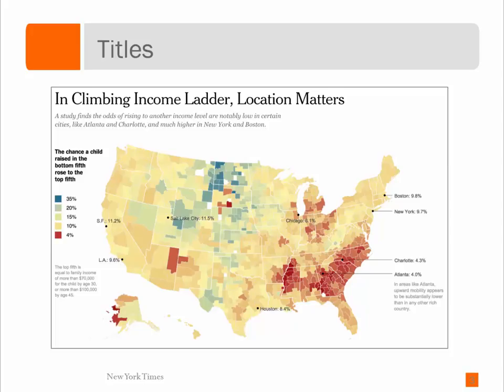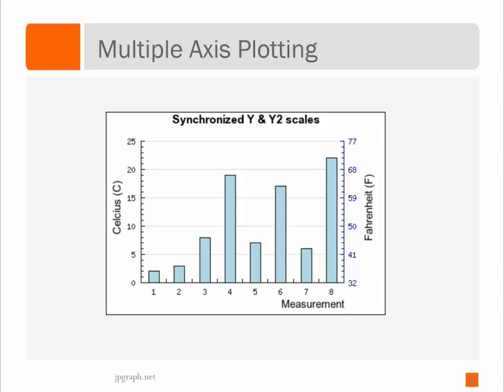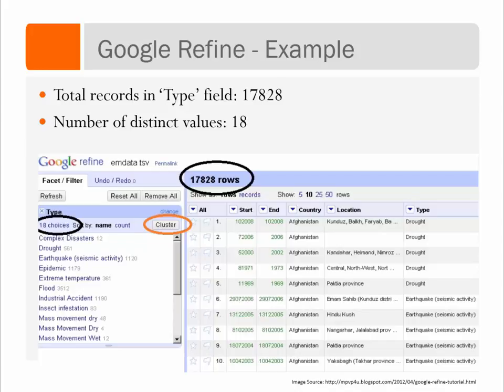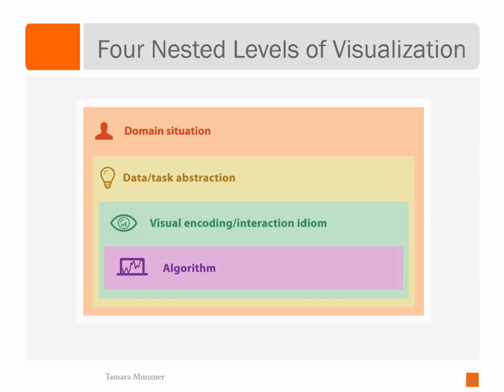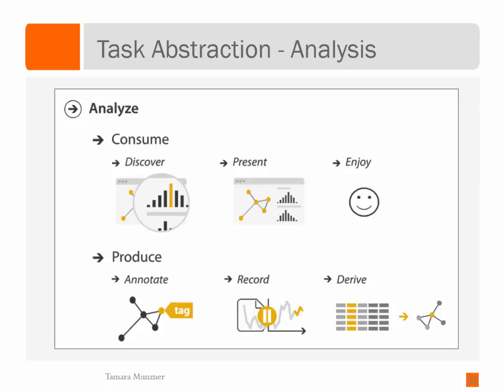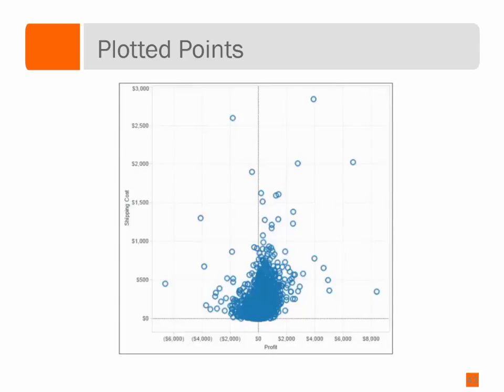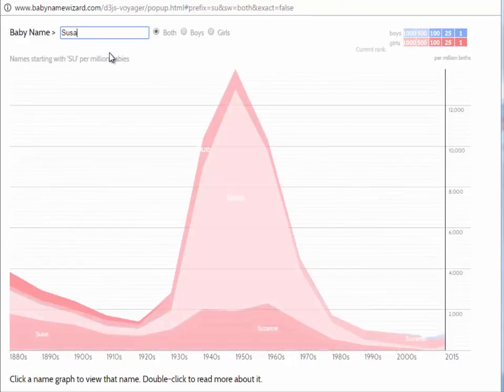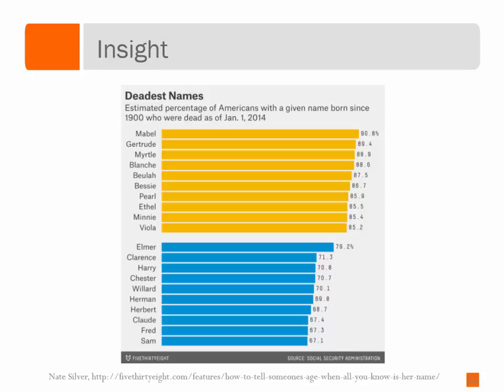Lecture 3 Data Manipulation